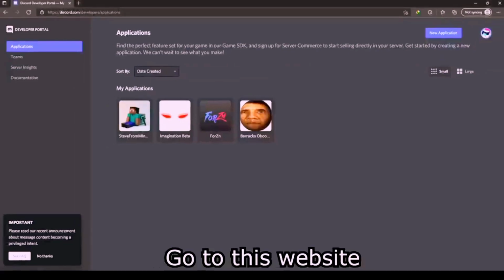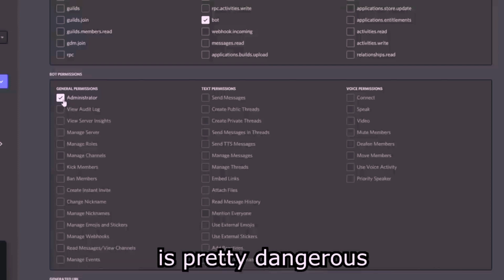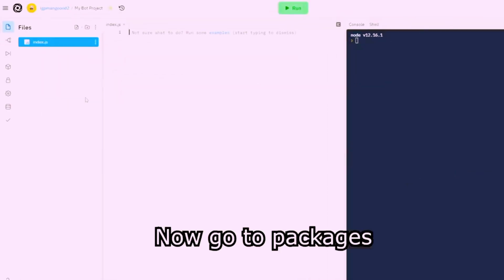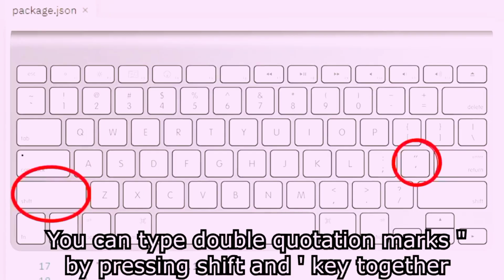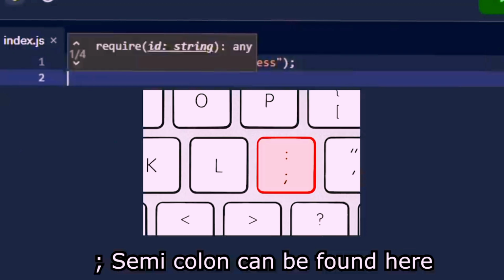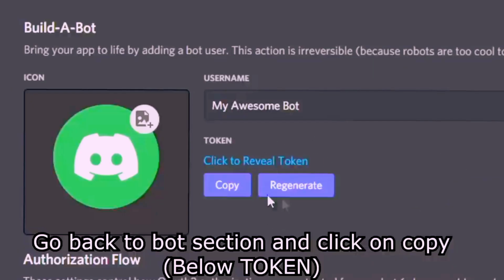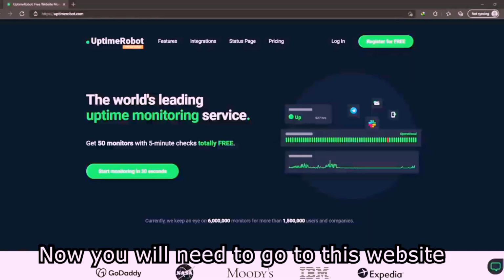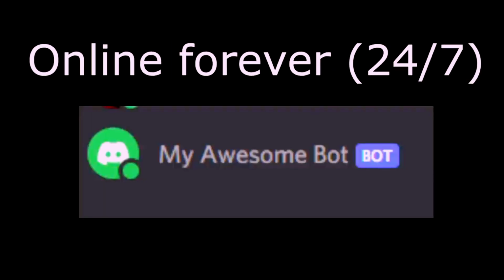how to make a discord bot on mobile 2023 | how to create a discord bot by siddiquiyoutuber